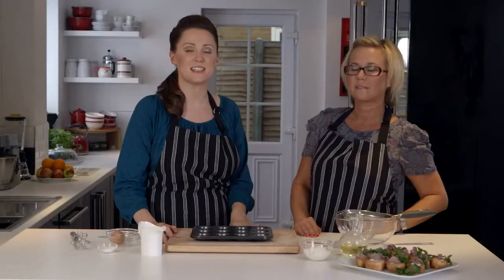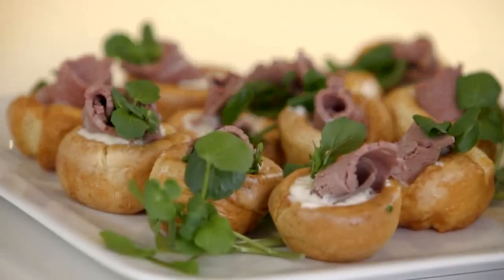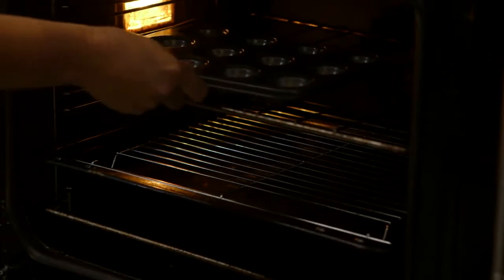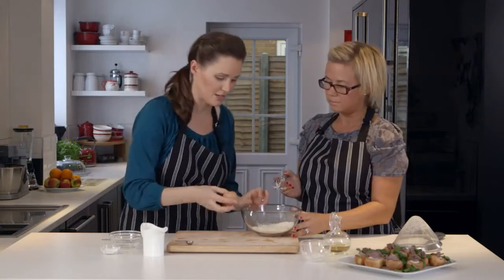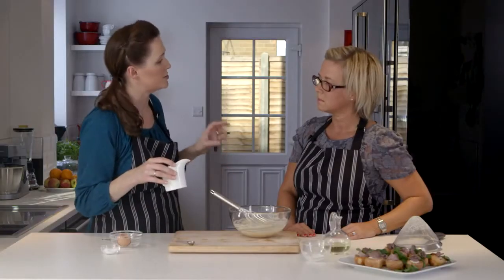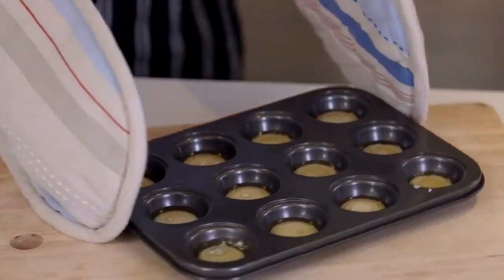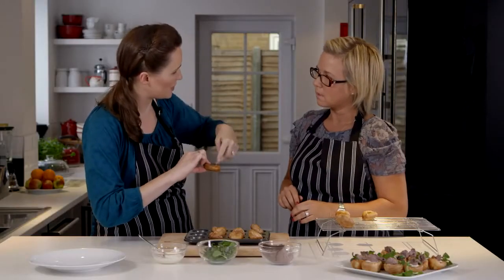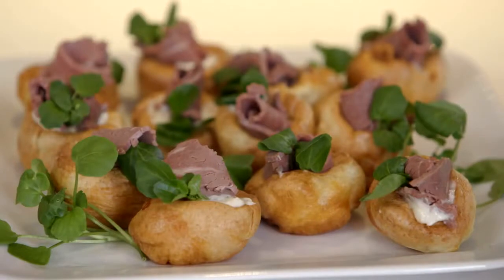Mini Yorkshire Puddings starring Nicola Lewis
The fabulous Nicola Lewis is having some friends over and needs some tasty party food to wow her guests. for more info.